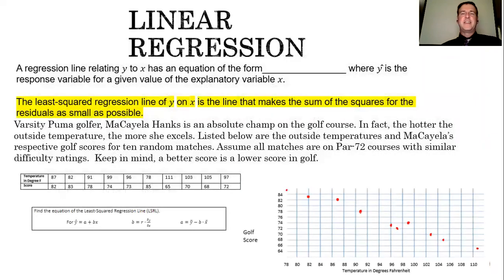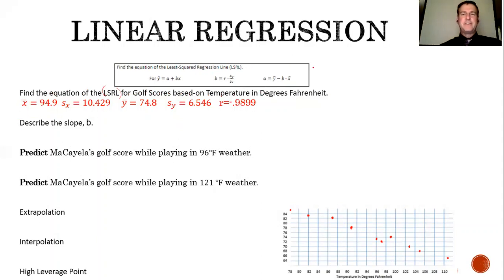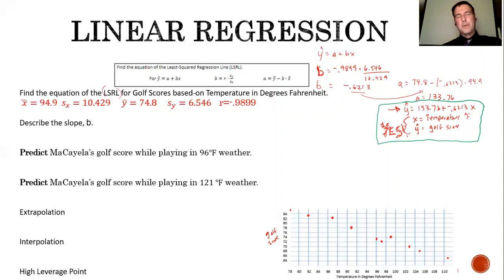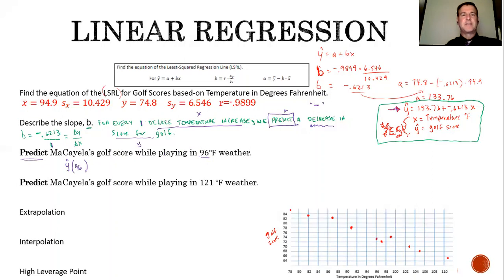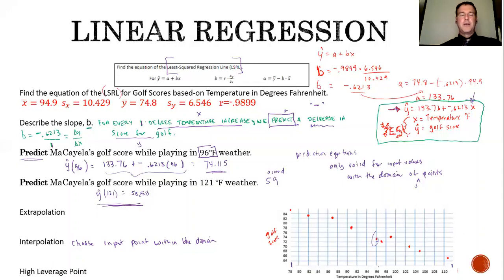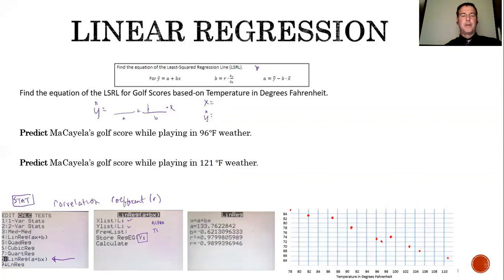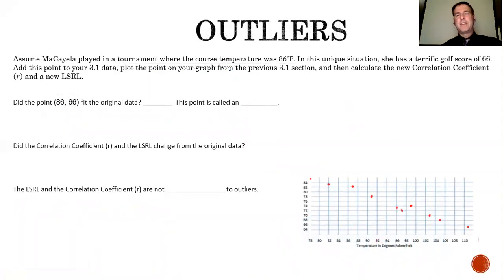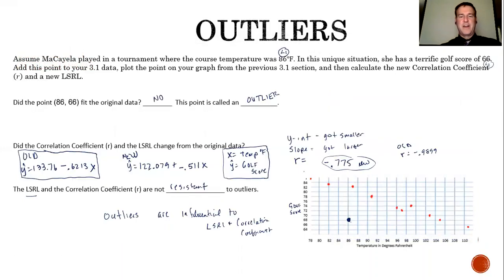AP Statistics 3.2 Linear Regression Rothery